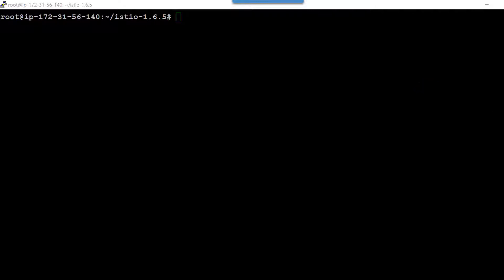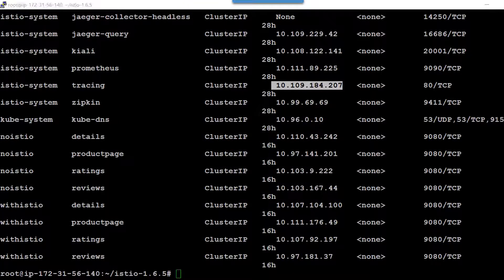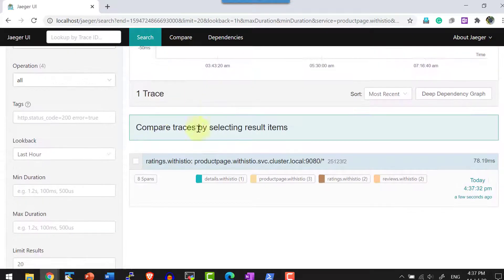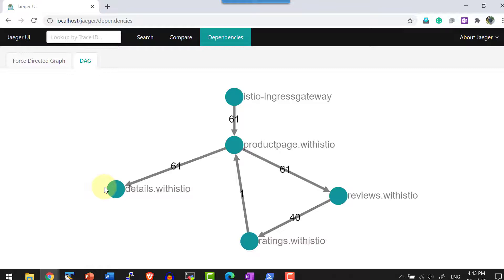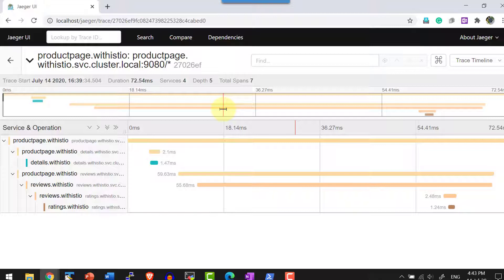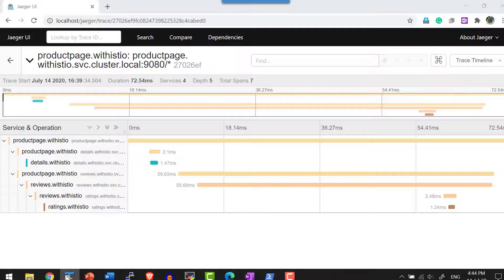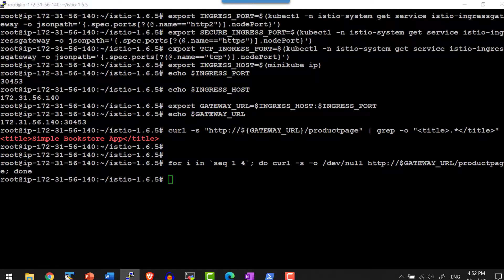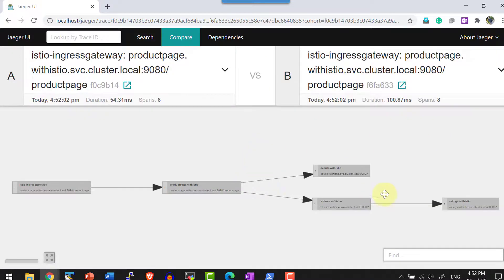Istio Jaeger UI Overview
Jaeger UI configure to use with Istio